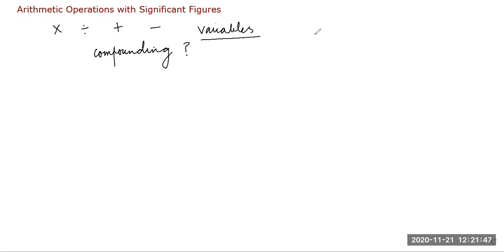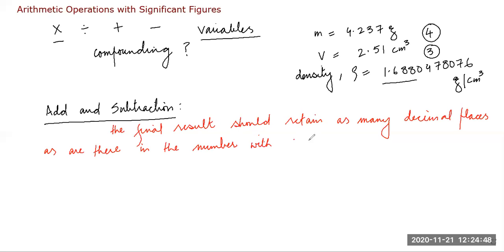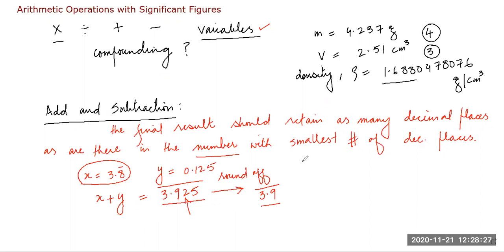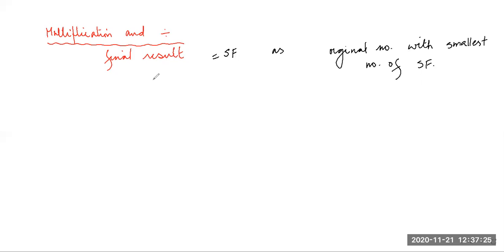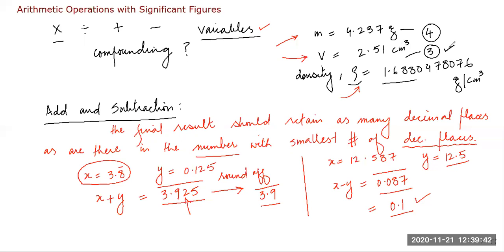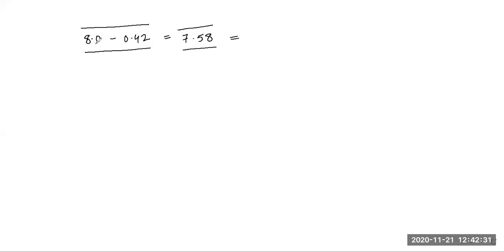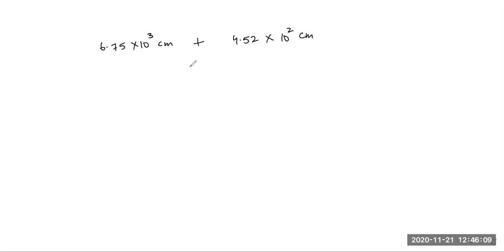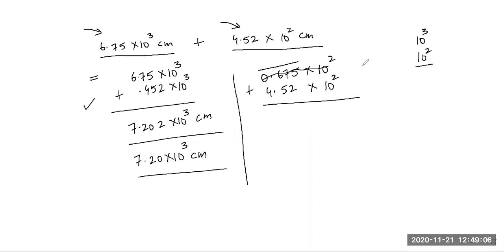Arithmetic Operations with Significant figures Lect 7 Class 11 physics Units and measurements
Time management- content split-up:
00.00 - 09:10 (mm:ss): Addition and subtraction with Significant Figures
09:10 - 14:00 (mm:ss): Multiplication and divisionwith Significant Figures
14.00 - till end: (mm:ss): Sums
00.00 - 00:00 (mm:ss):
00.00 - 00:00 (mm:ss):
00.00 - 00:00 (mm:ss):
00.00 -
Topic/subtopic in NCERT book:
Details of related videos for this chapter to understand all concepts:
1.
2.
3.
4.
5.